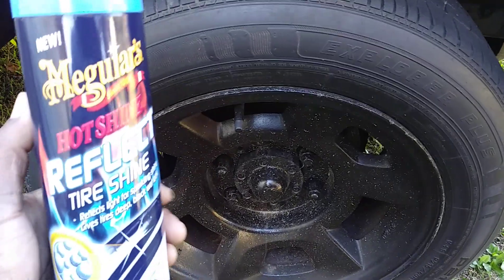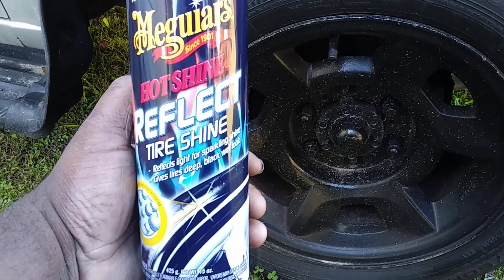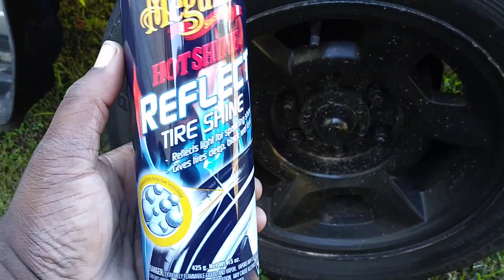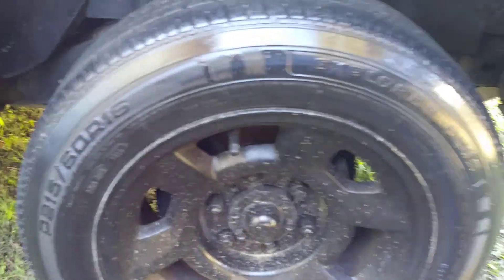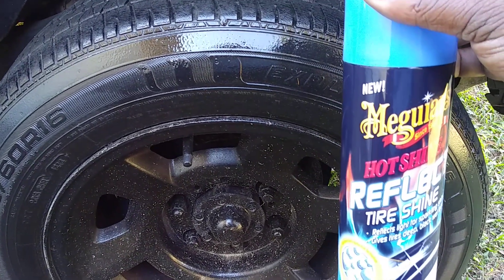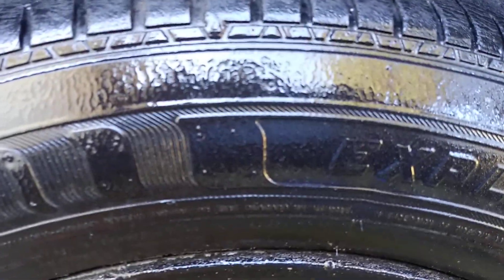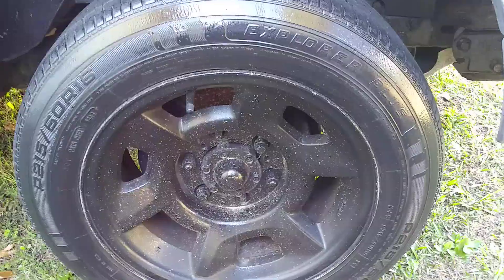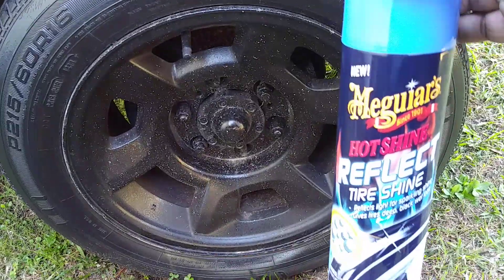Meguiar's reflect tire shine demo review in hd